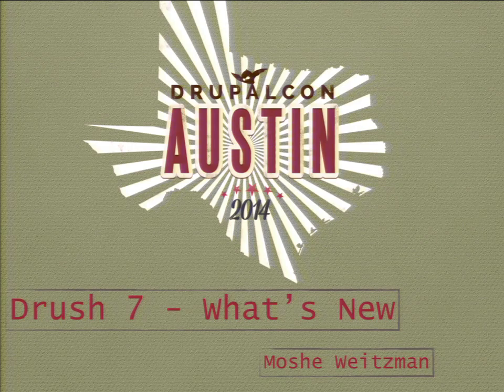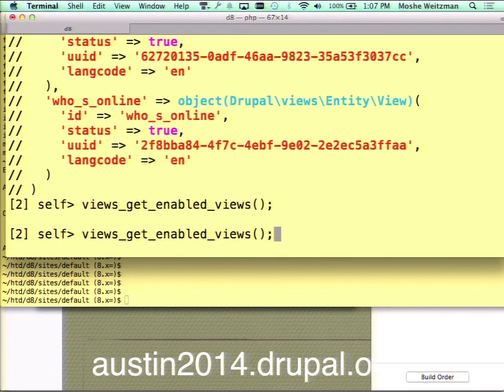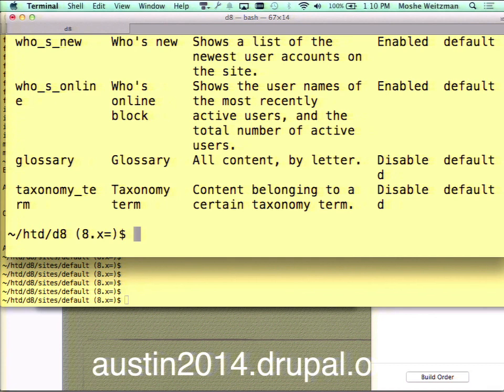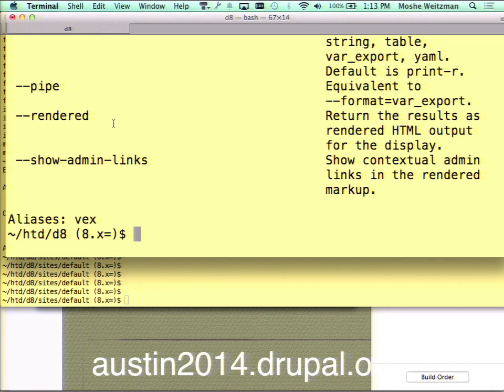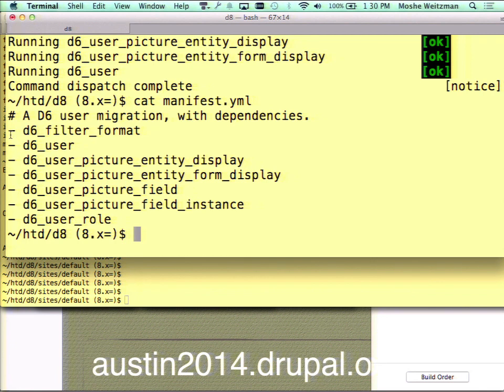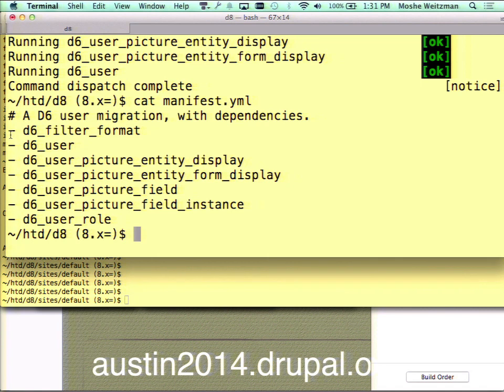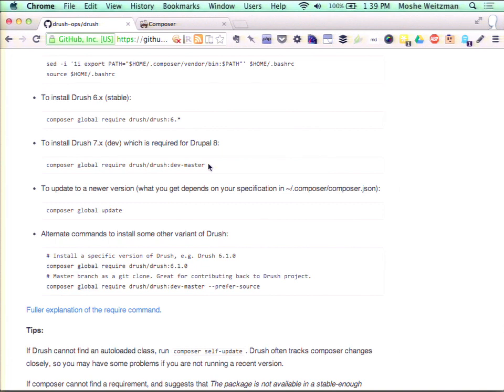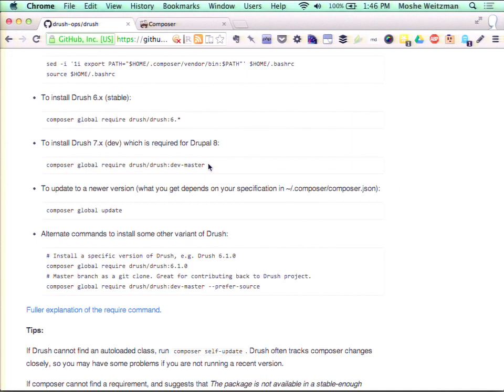DrupalCon Austin 2014: CONFIG COMMANDS, A BORIS SHELL, VIEWS SUPPORT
Speakers: moshe weitzmanmsonnabaum
Drush has gained new powers! This session highlights some new features such as Configuration commands, a Boris REPL shell, Views commands, and more.

We'll also touch on the new architecture changes enabled by Drush's use of Composer.